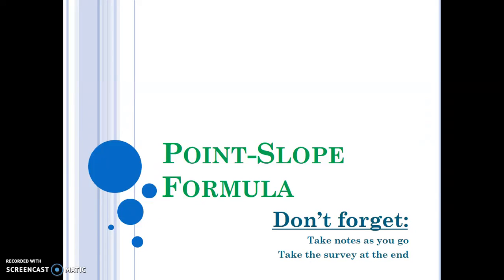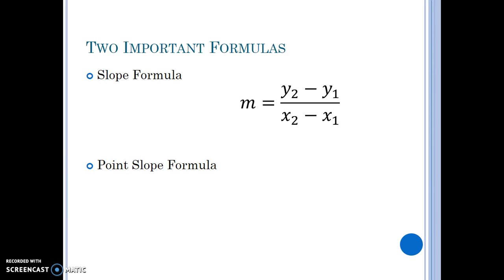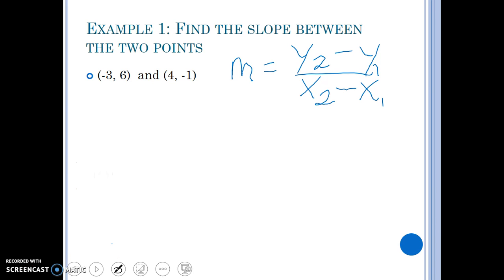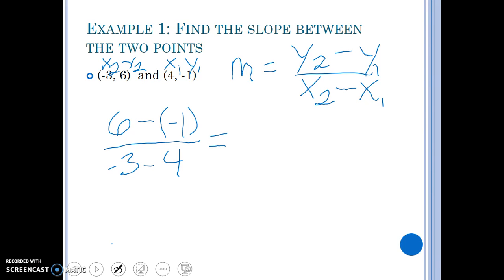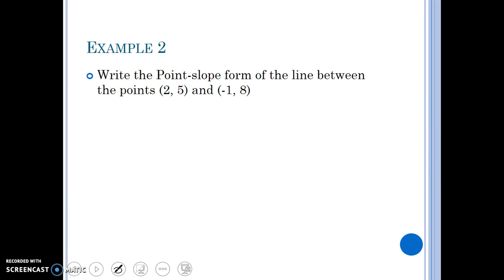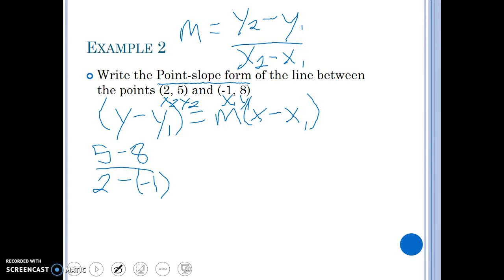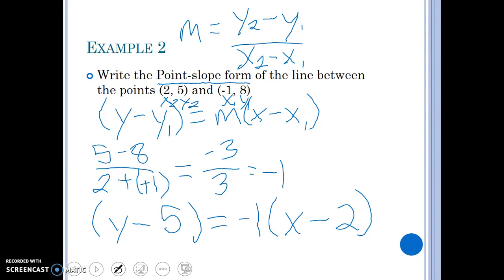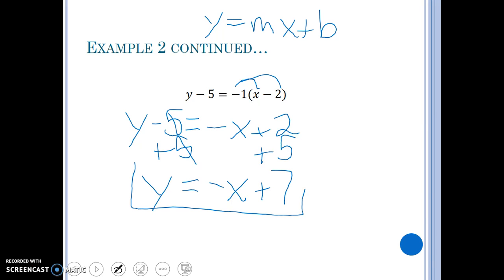2.4 Day 1 Point-Slope Form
2.4 Point-Slope Form
Page 75 in the textbook